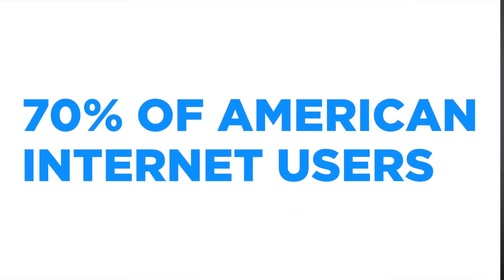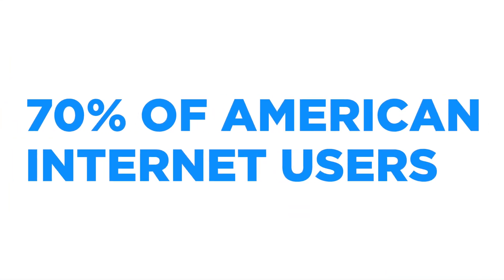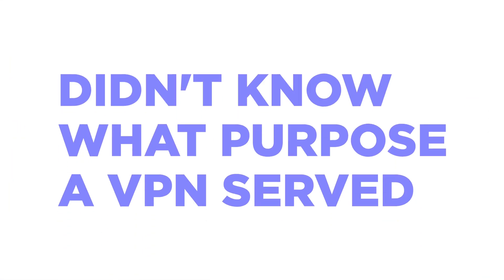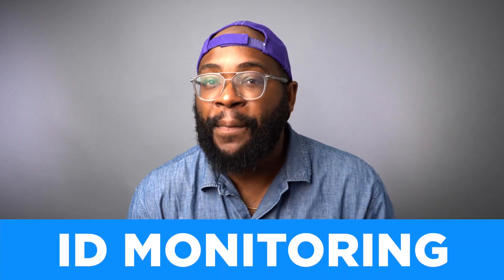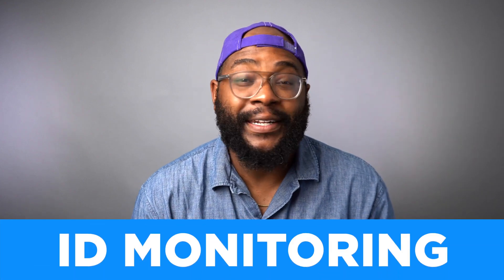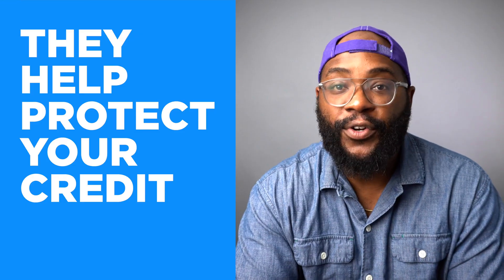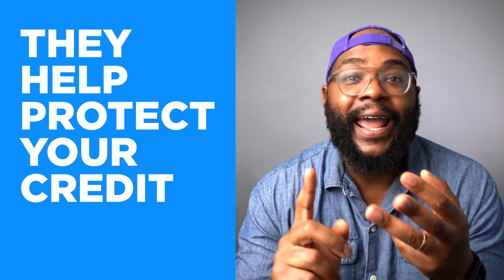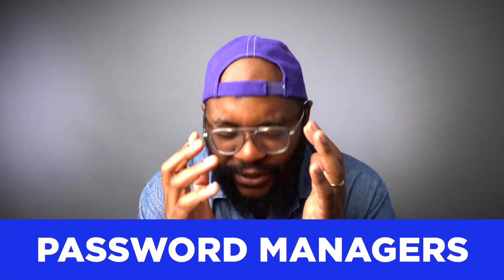Digital Security Tools | Digital Security Guide Part 3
To learn more about digital safety tools, check out our complete digital safety guide

In part three of our digital safety series, Gabe discusses various digital security tools you can use to help stay projected.

00:00 - Do people know what a VPN does?
00:25 - Virtual private networks (VPNs)
00:53 - ID monitoring services
01:52 - Benefits of ID monitoring services
02:17 - Password managers
02:41 - Digital security guide recap